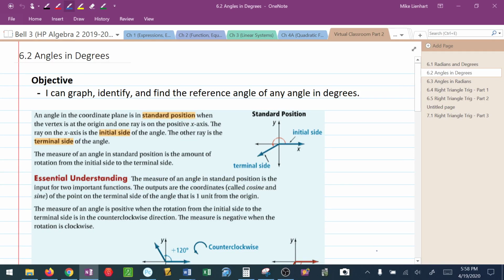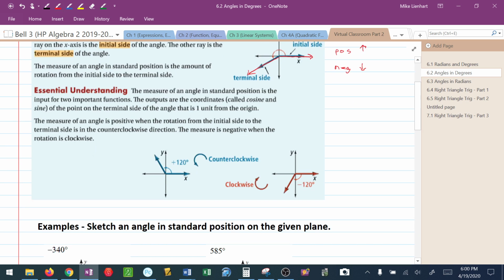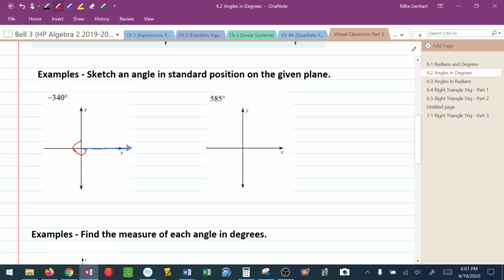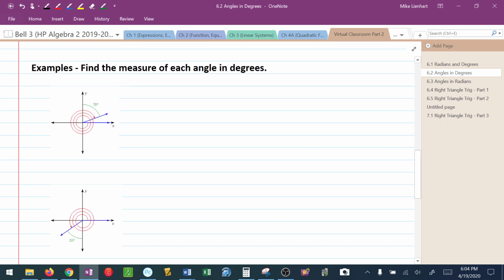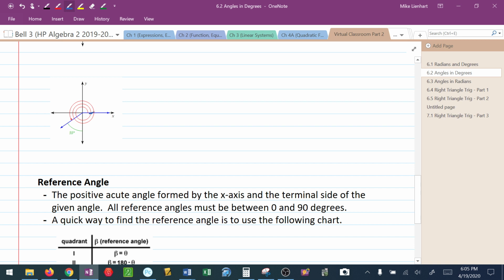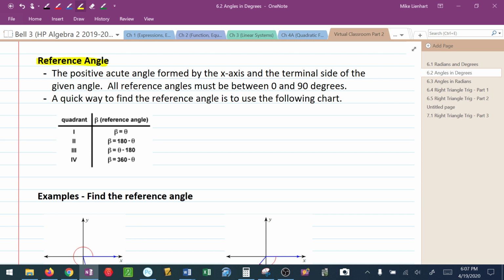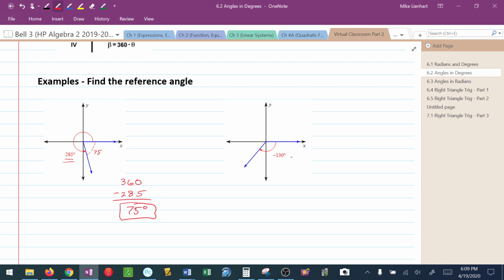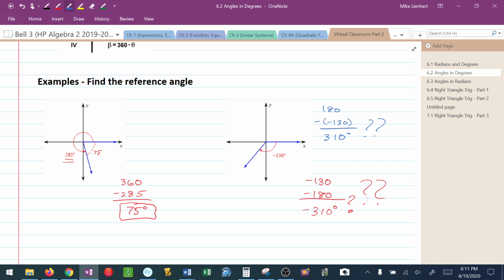Angles in Degrees